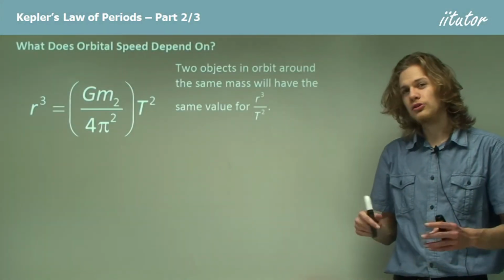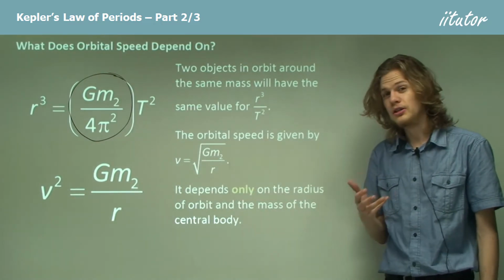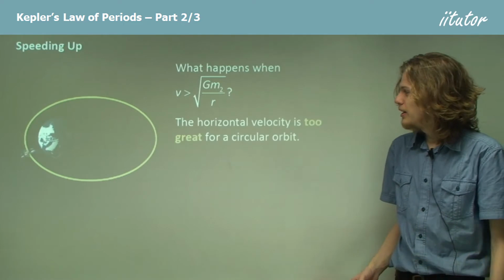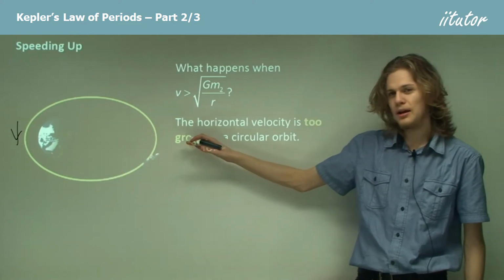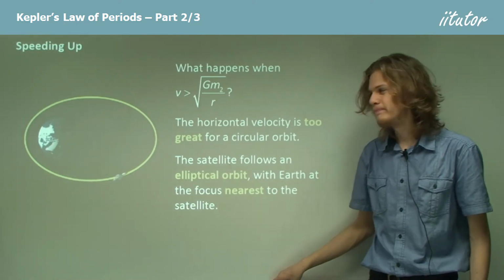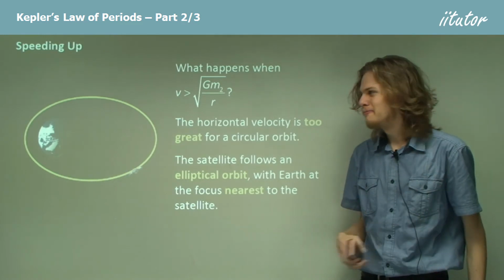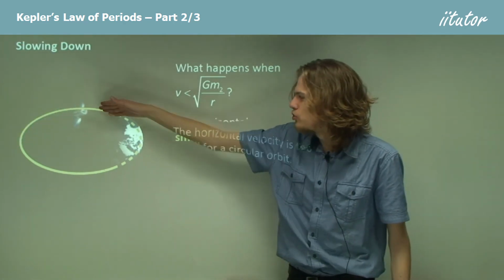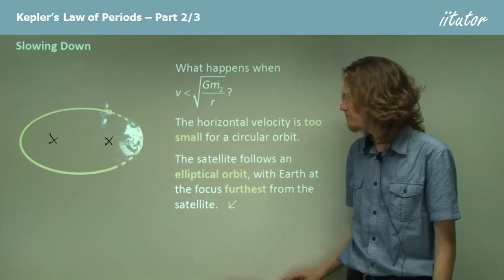💯 √ Kepler's Law of Periods #2/3 Orbital Speed | Space | Physics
If a satellite is moving horizontally with the velocity required to maintain a circular orbit it will continue to follow a circular orbit see Figure 2.2.1 (5) (ii). If, however, its velocity is too great for a circular orbit it will move in an elliptical orbit as shown in figure Figure 2.2.1 (5) (iii). If it is moving much too slowly to travel in a circular orbit, a satellite would attempt to move in the elliptical path shown in Figure 2.2.1 (5) (i), but the Earth prevents it from completing the path. This is really what is happening in projectile motion.